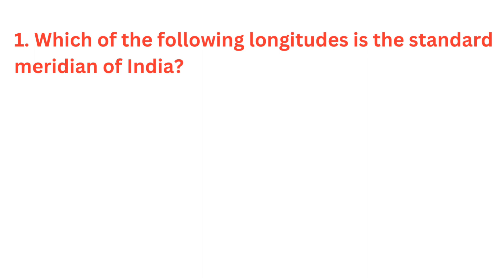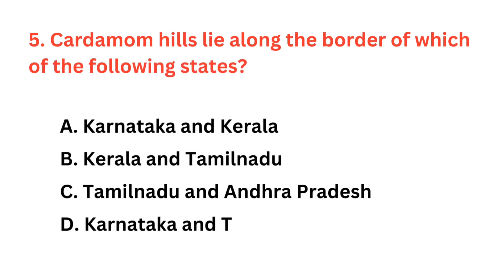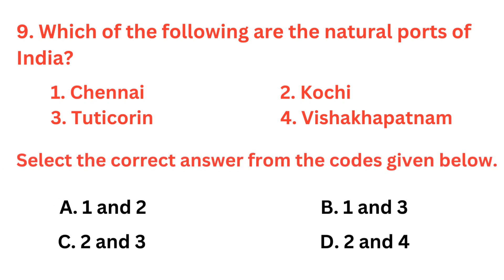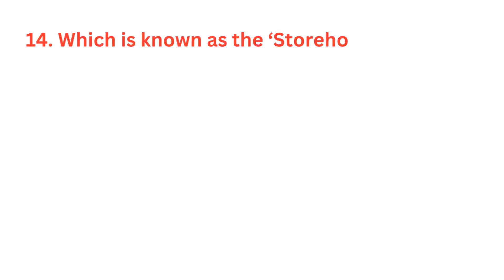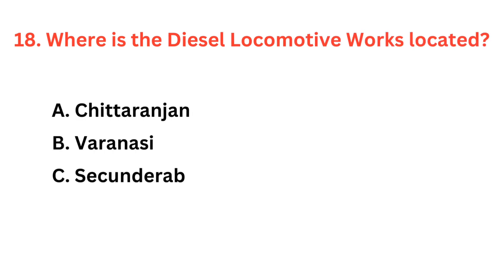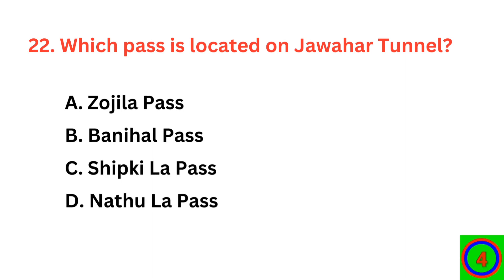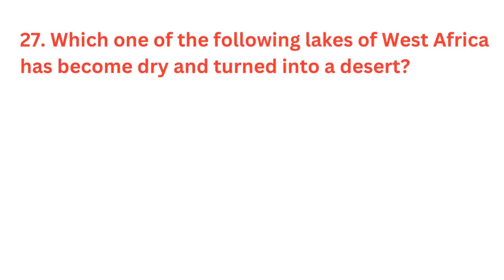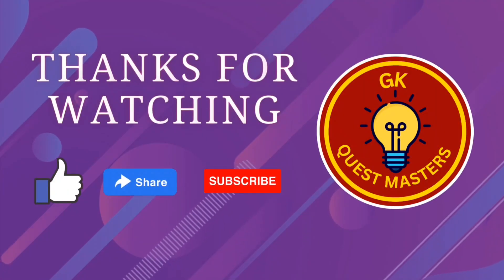Top 30 Geography MCQs for all Competitive Exams | Important Geography Questions- Quiz 4 | GK/GS